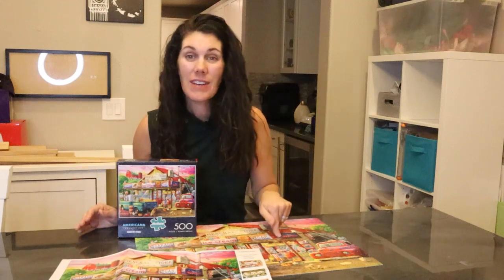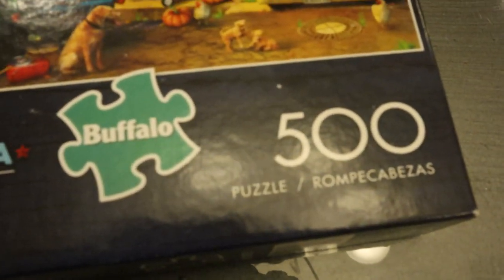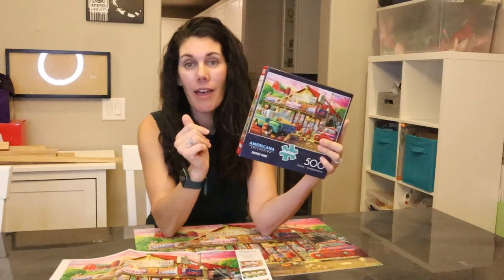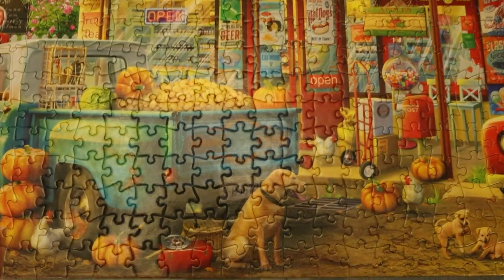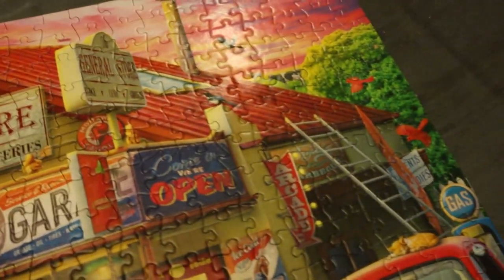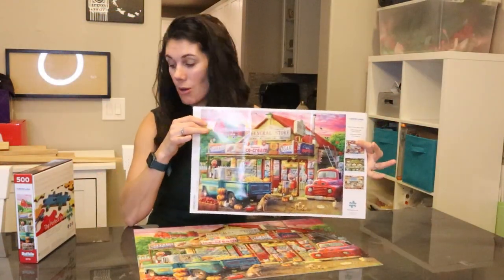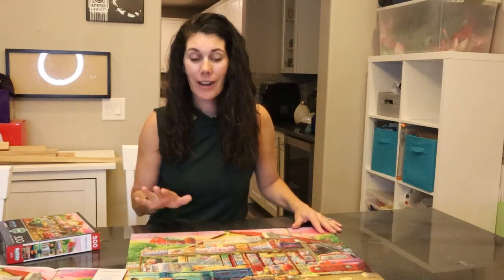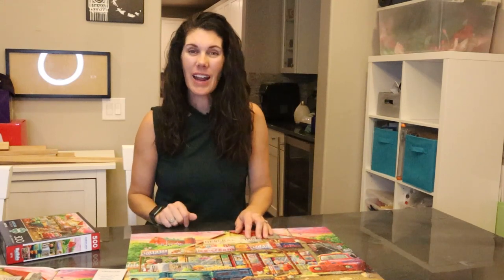Buffalo Games Puzzle Review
This is the Buffalo Games Puzzle Country Store from Amazon.